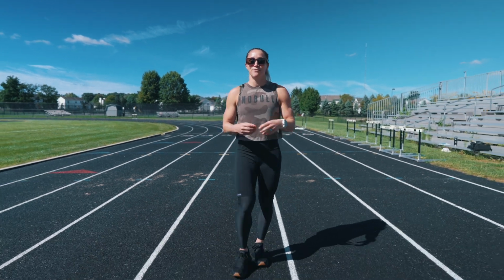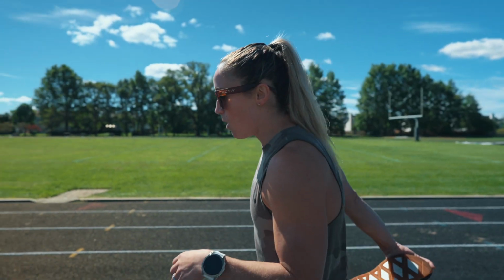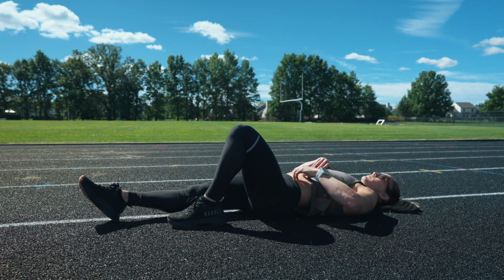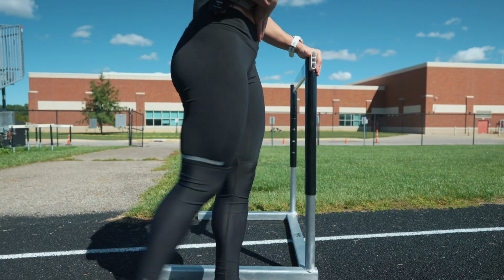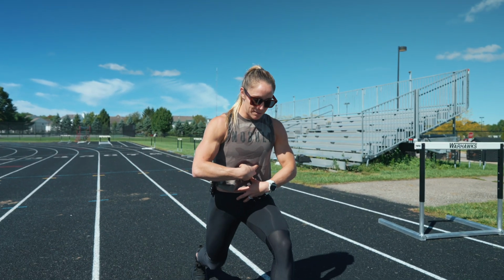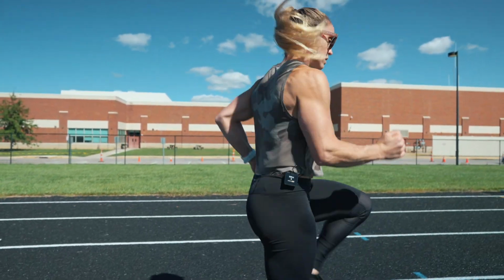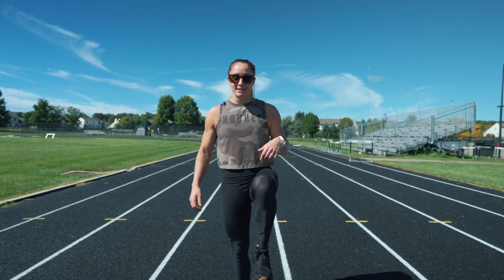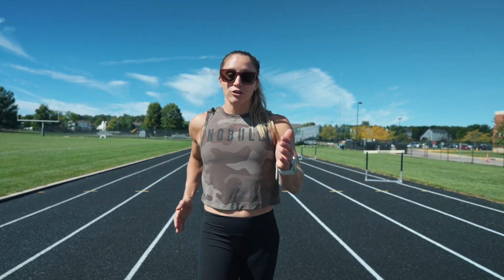DYNAMIC RUNNING WARM-UP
This is my go to dynamic warm-up before I run.

- My favorite Supplements (Collagen, IntraFormance, Phormula 1, Ignition...etc):
**AMAZON Favorites (Camera Lens, Gym Equipment, etc):